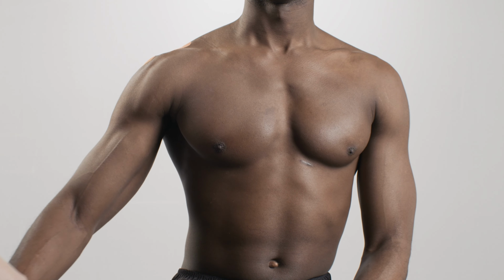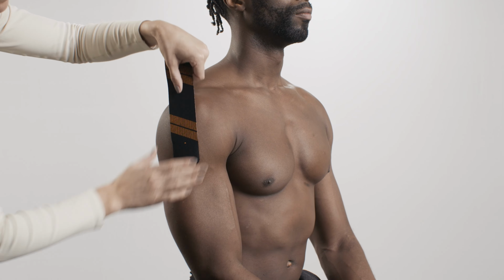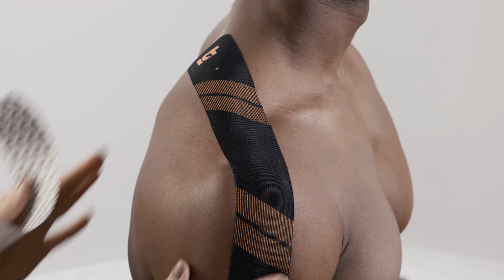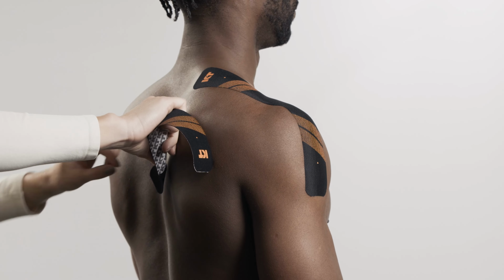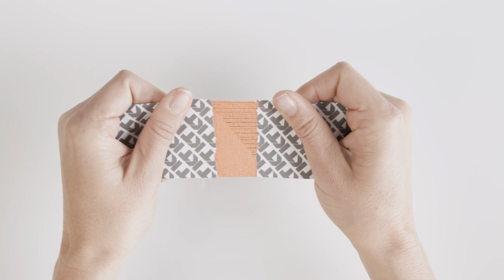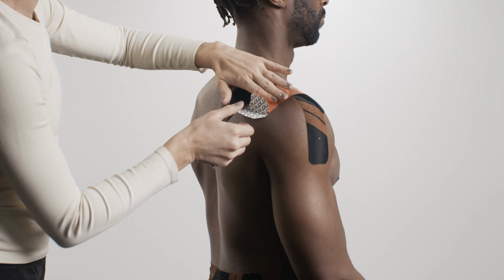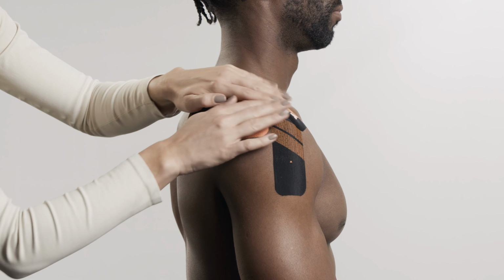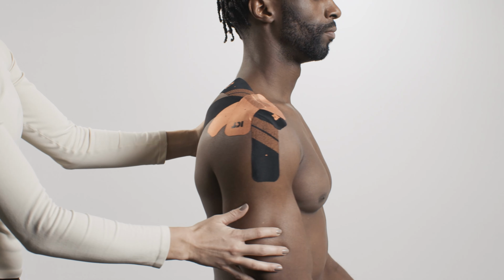KT Tape - AC Joint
Learn how to use KT Tape for pain relief and support with our easy to follow, step-by-step instructions. In this video, we cover the basics of KT Tape application to help relieve pain in and provide support to the AC Joint.

In an AC Joint injury, the joint separates and causes damage to one or more of the four ligaments that keep it in place. Injuries to the AC Joint may also injure the cartilage within the joint, fracture the clavicle or acromion, or tear the meniscus inside the joint. If not treated properly, these injuries can later cause arthritis and severe pain in the shoulder.

COMMON CAUSES AND SYMPTOMS ASSOCIATED WITH AC JOINT INJURY
An AC Joint injury is possible in a person who feels pain on top of the shoulder, took a blunt force to the top of the shoulder, or fell on an outstretched hand. In more severe cases, the clavicle will appear prominent and be sore to the touch.

HOW KT TAPE CAN HELP
AC Joint injuries can be very painful and take a long time to heal. For most separations or injuries to the AC Joint, this KT Tape application can help drastically reduce pain, provide needed support, and speed the healing process*

*Not clinically proven for all injuries.

Whether you're an athlete, a fitness enthusiast, or simply looking to manage pain and improve mobility, this video has something for you.